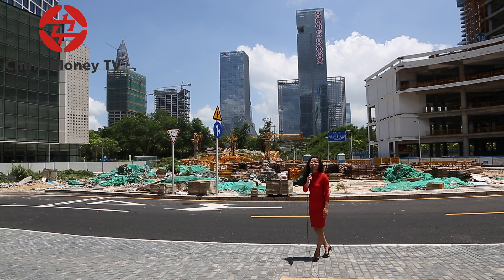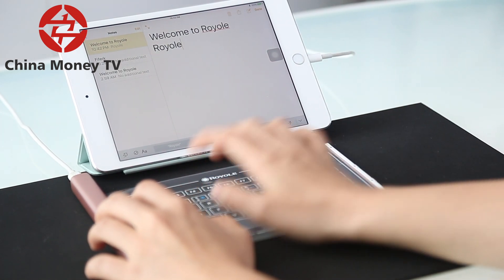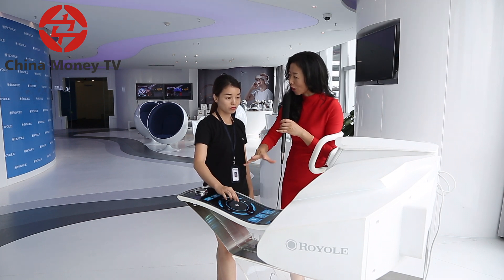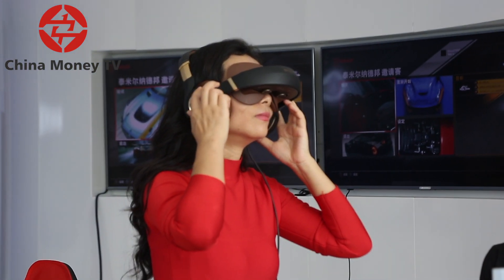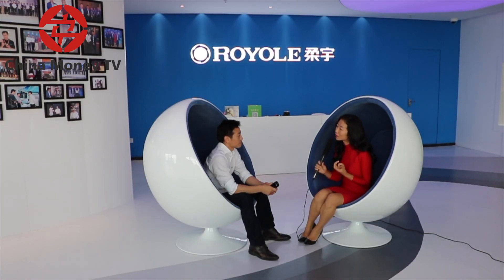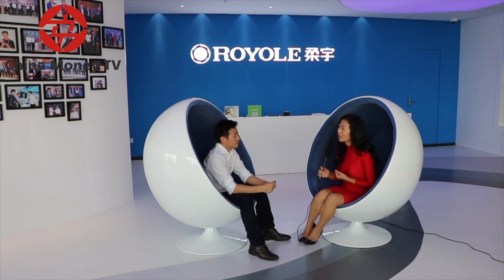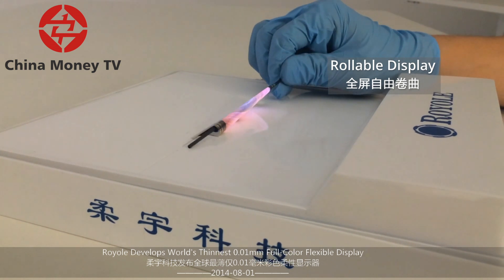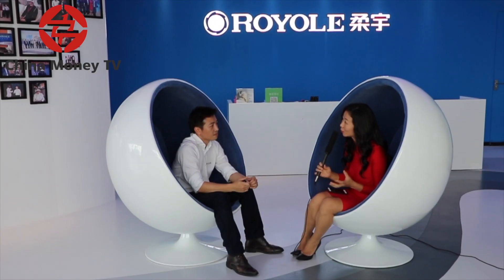The $3B Chinese Tech Firm Royole Wants To Bend And Roll The World Up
Millions of ambitious young people wake up each morning wanting to "change the world," but few have as ambitious a goal as Bill Liu, founder of Chinese flexible display company Royole Corporation. If Thomas Friedman argued that "the world is flat," then Bill Liu's mission is to bend, curve and roll up that world.